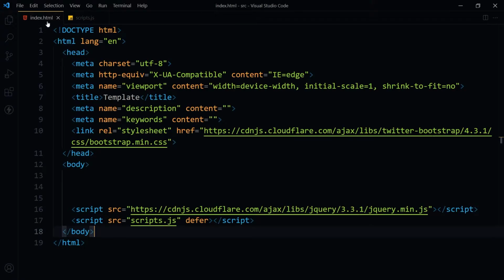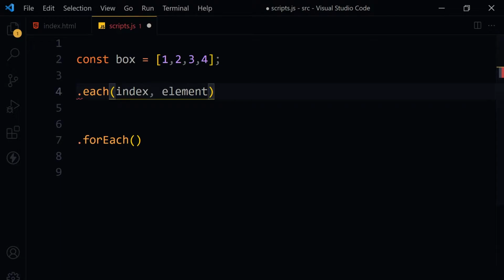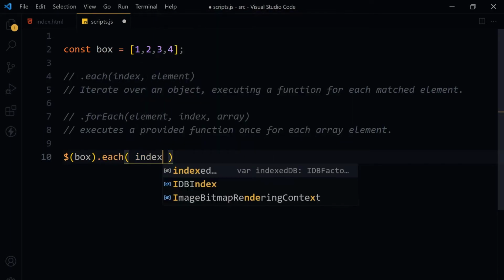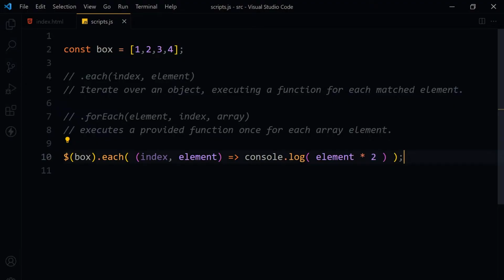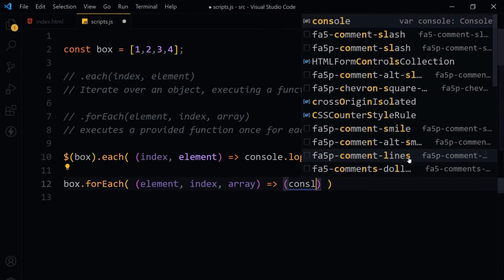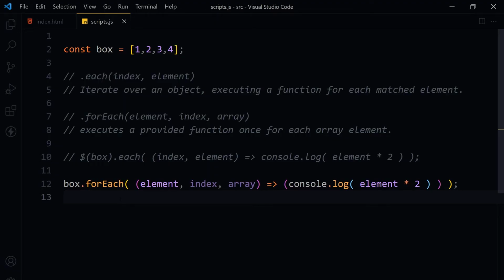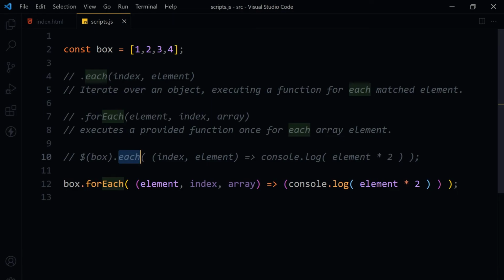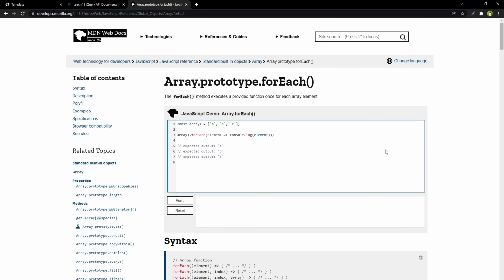Difference Between Each & forEach | Each vs forEach | Coding Interview Question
What is the difference between each and forEach methods? This can be a solid frontend interview question. And it's a trick question. By definition each method is iterating over an object, executing a function for each matched element and forEach method executes a provided function once for each array element. Each and forEach methods are pretty similar. It's iteration and execution of a function for each element.

But

One obvious difference is:
each method is used in jQuery
and
forEach method is used in Vanilla JavaScript

forEach is implemented native in the web browser which makes it easier to maintain for non-jQuery developers.

each method uses a short circuit method. To do similar thing in JavaScript, use every method or some method. Every or some method, unlike forEach method, let you break or stop the iteration as well.